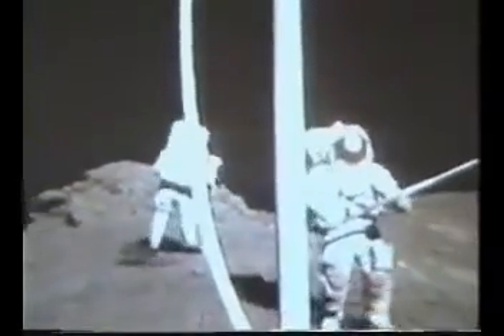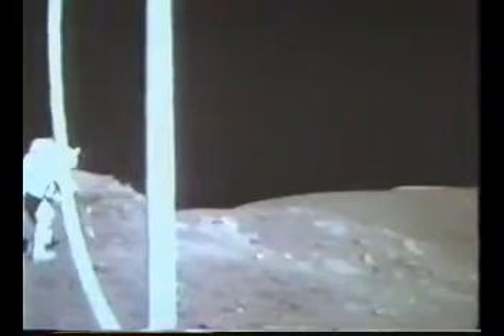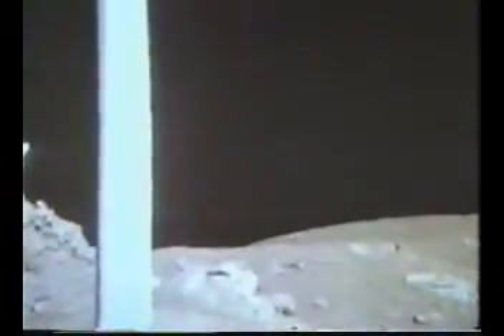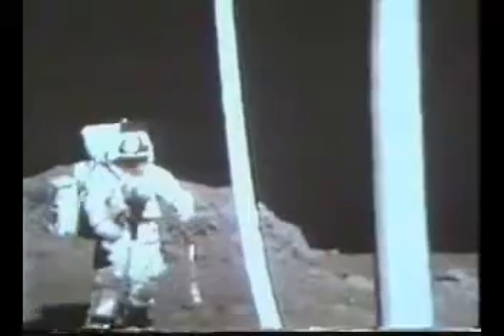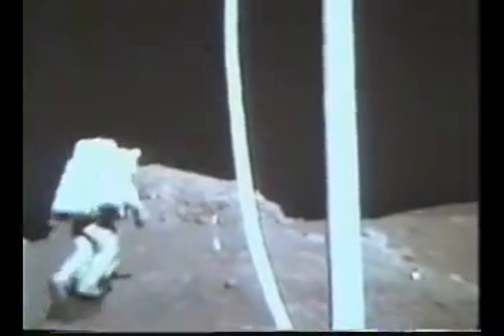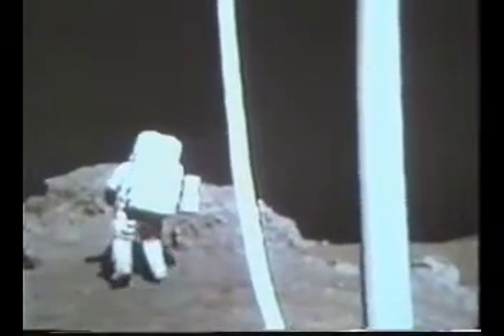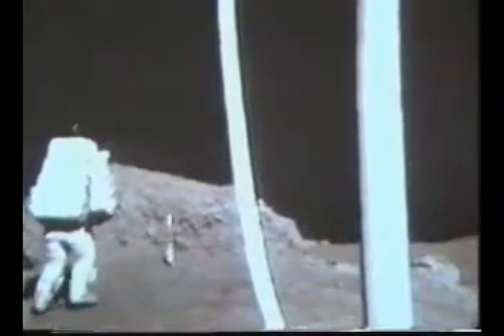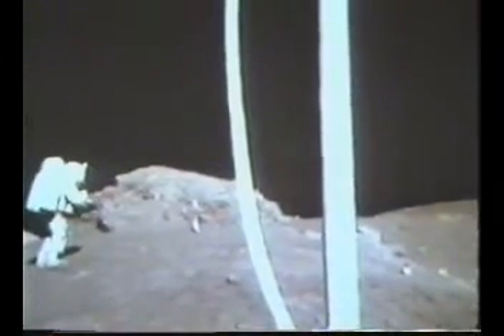Apollo 17 Orange Soil 7 of 10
Core Sample at Station 4 (Shorty Crater) Apollo 17 Landing Site.

Thanks to the "Apollo Lunar Surface Journal" (NASA) for making this video available.